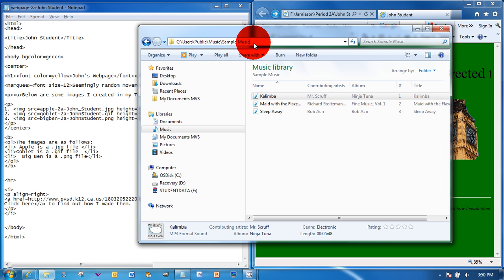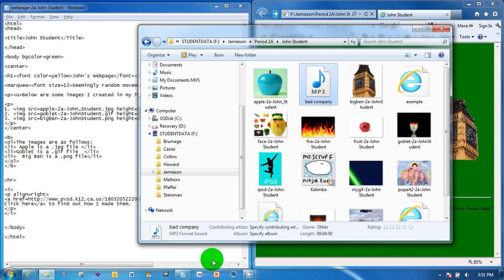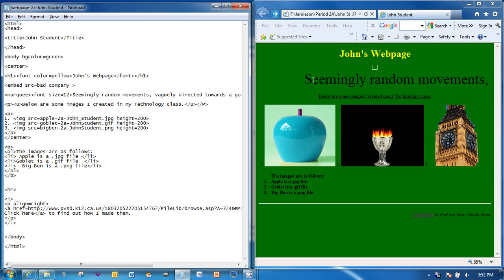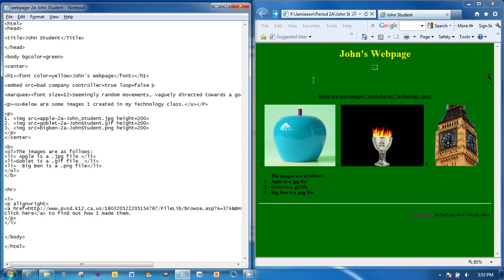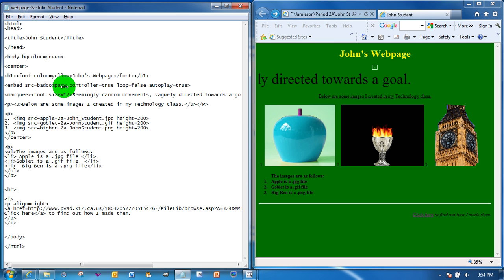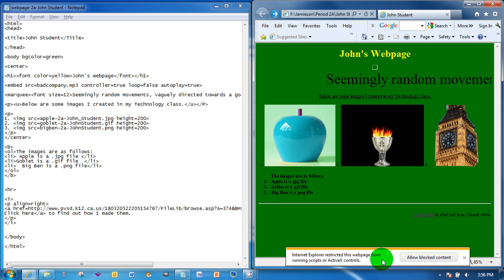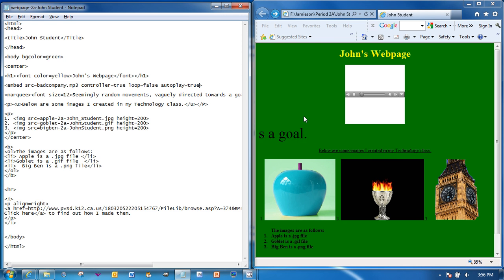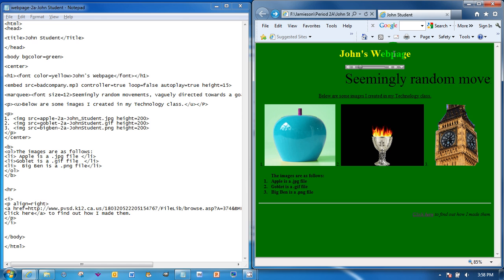17 HTML embed src music file